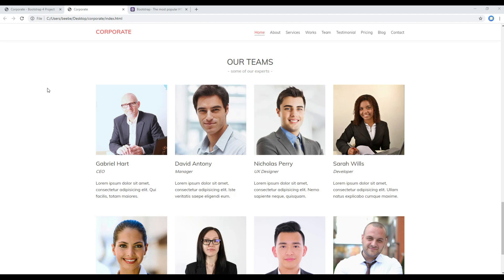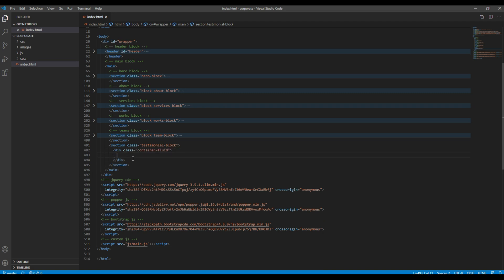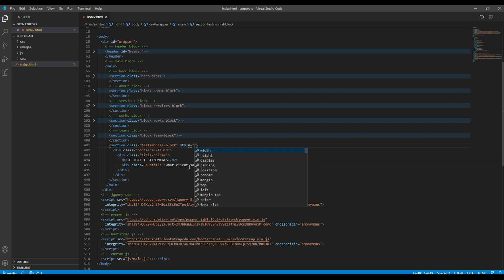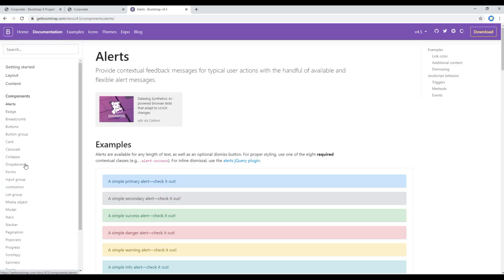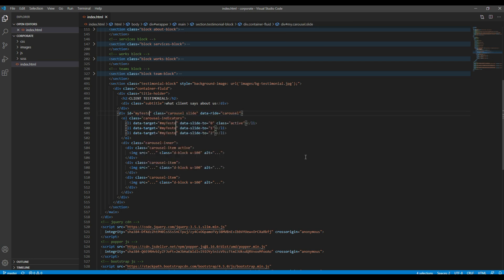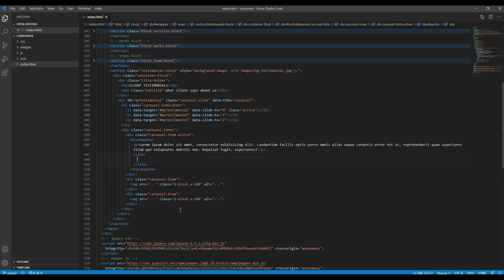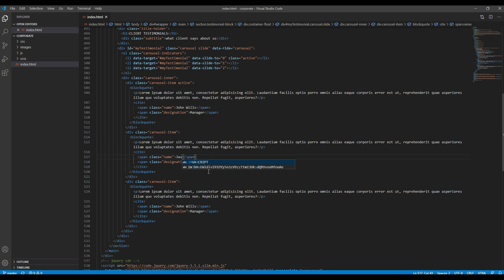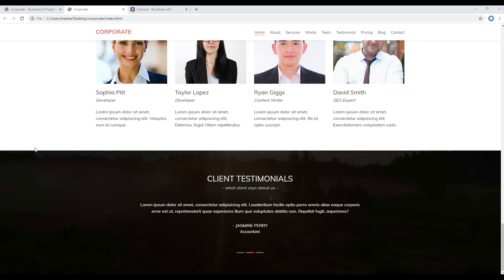Bootstrap #8 - Work on testimonials using carousel component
Introduction:
Learn Bootstrap 4 with Real Project.
In this tutorial, I'll show you how to work on testimonials using carousel component.